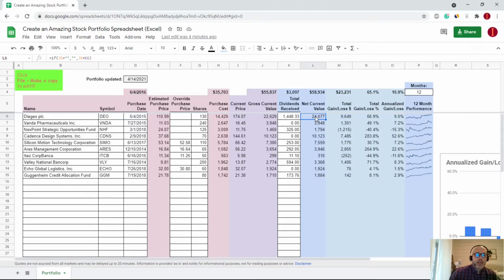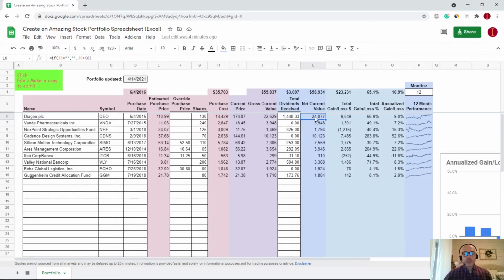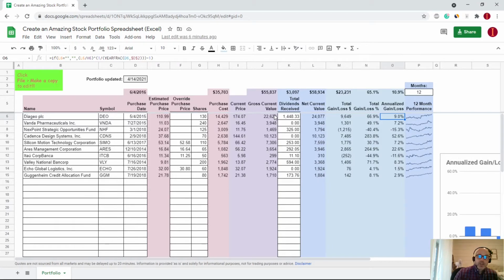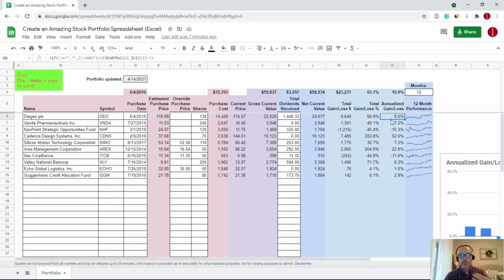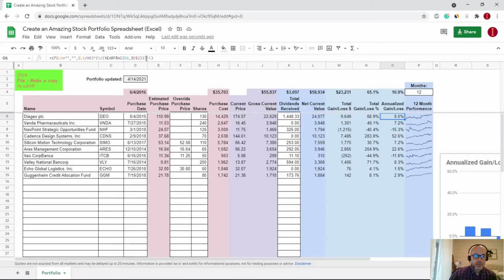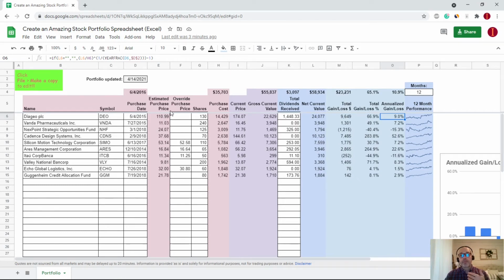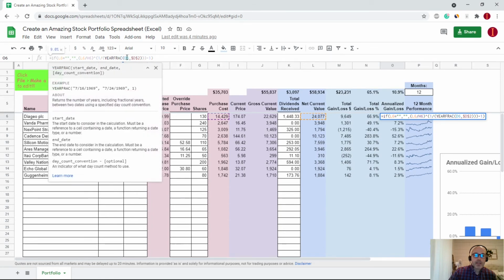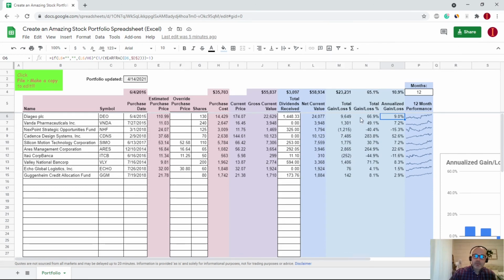Calculating Returns in a Portfolio Spreadsheet | $ and % Return Plus CAGR Formulas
All right so if you’re going to create a stock portfolio spreadsheet, you’re of course going to want to measure the performance of each of the individual stocks In your portfolio.

The reason I made this video is so that I could cover some of the different columns I’ve included that allow you to measure the performance of each individual stock. And I just wanted to go into a little more detail beyond what I’ve talked about in my create an amazing stock portfolio spreadsheet post and video. Go into a little more detail like I said, about those column performance formulas.

Net current value
The first one here is pretty straightforward as most of them are. It’s net current value which is going to include gross current value oh, okay. Which is the current price times the number of shares. G6 X I6 there you can see. Plus dividends received.

So that’s what the shares are currently worth plus the dividends you’ve received since you’ve owned the stock. All right.

Total gain and loss in dollars
Knowing that then we can calculate total gain and loss in dollars.

This is simply going to be the net current value minus purchase cost. Column L minus column H. This is the total amount of money that you made owning the stock. Also, like I said pretty straightforward.

Total gain and loss percentage
Then, knowing that we go onto total gain and loss expressed as a percentage.

This is your total return on this given stock. Total gain and loss as a percentage is simply measured by taking column M / column H. Which is total gain and loss in dollars divided by purchase cost.

Annualized gain and loss, CAGR
Then, we come to, annualize gain and loss which is a little more complicated to calculate. It’s something you want to know because, you know, total gain and loss doesn’t tell the entire story. It doesn’t tell you about time. Okay.

For instance, if we look at this DEO here with a 66.9% total gain and loss. That sounds good, but, you know, if we’ve only gained at 66.9% over 20 years. That’s not so great. If we’ve gained that in one year, or a month, or even two years that’s a pretty healthy return. You know we’ve got to come up with a way to compare apples to apples here. Basically, what the yearly return has been on each stock so that way we can really size up how well it’s performed.

How we do that is with the annualized gain and loss? Often also known as CAGR compound annual growth rate.

Portfolio updated date
In order for this formula to work, you’re going to notice that it references D2 which is your portfolio updated date. Now, if you download my spreadsheet, this is automatically going to be updated as of today. If you make it yourself that might not be the case. But, you’re going to want this date to be accurate because it’s going to reference that. The amount of time that’s passed between today and between the purchase date of the stock. In order to give you an accurate annualized gain and loss. All right.

For instance, if we change this to a year ago. You look here we had a 9% return annualized return for DEO. We change that to 4/14/20. Well, it gets much better. Why? Because the past year isn’t taken into account.

It’s important that you make sure that your portfolio updated date is what you wanted to be in order to get an accurate annualized gain and loss.

Annualized gain and loss formula
Okay so the formula itself, oh, let me also touch on something here you’ll notice that I’ve got some of this gobbledygook at the beginning of the formula. Which basically just looks at another cell and determines whether it’s blank or not. If it is blank it’s going to give me a blank here. This is just done so that I can keep the spreadsheet looking pretty clean.

The formula to calculate annualized gain and loss is kind of complicated. Definitely more complicated than anything else in the spreadsheet. If you’re not a formula wizard or the type of person who’s comfortable with formulas then just copy it and trust it works.

You can, um, compare that. Go to another website and look for an annualized gain and loss calculator. Plugin the values double check it. Make sure it works.

I’m sure the formula is accurate. But I’m just saying if you copy it to your spreadsheet and want to be sure you can do something like that.

What it does in essence is it looks at the return. Which is L6 / H6. Net current value / purchase cost. It looks at that and it takes that to the power of a fraction.